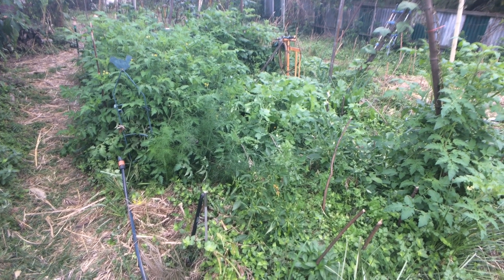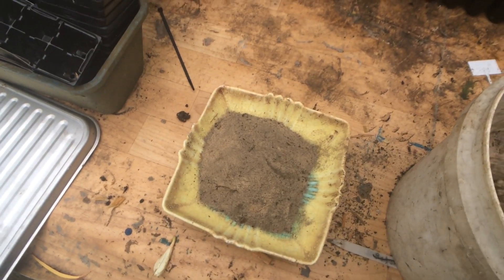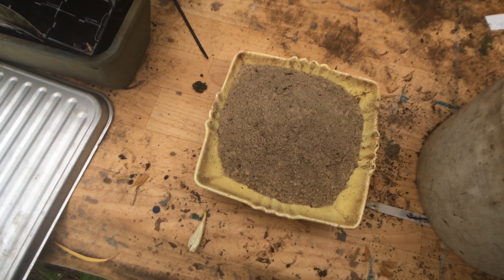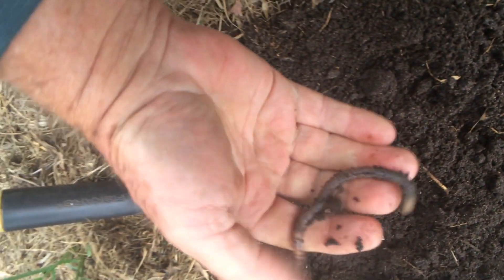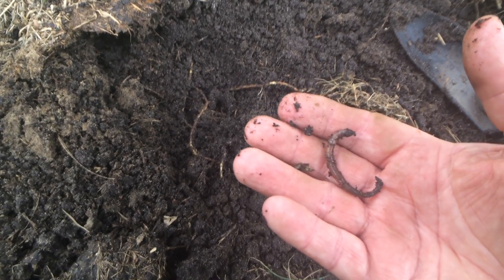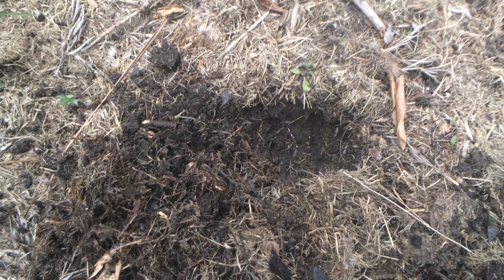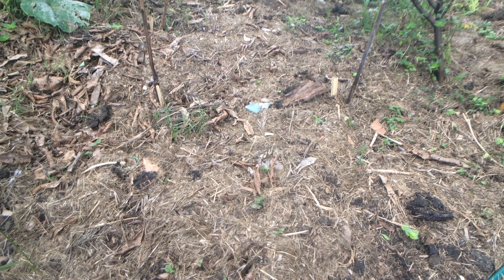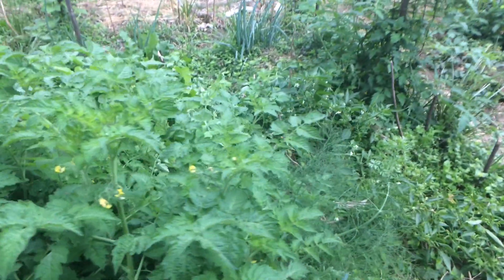Regenerating Sandy Soils with Mulch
A brief outline of converting sand into loam using grass clippings